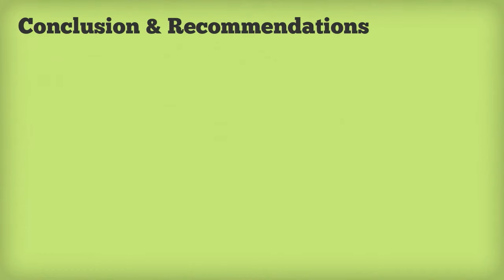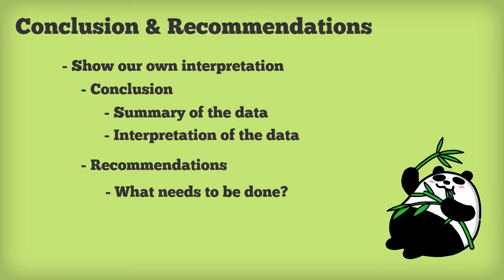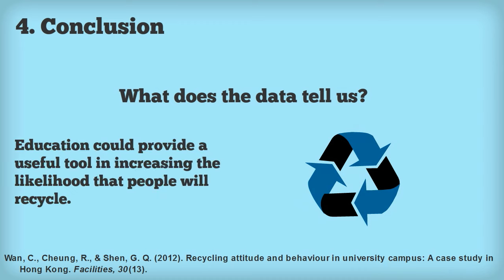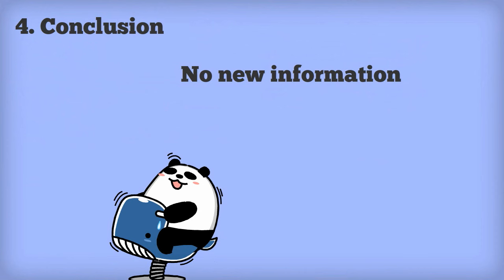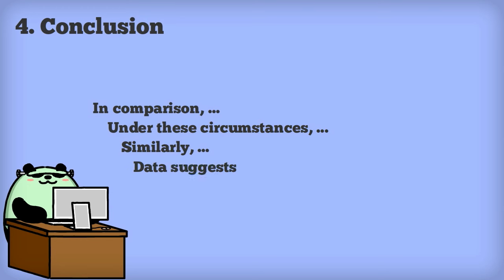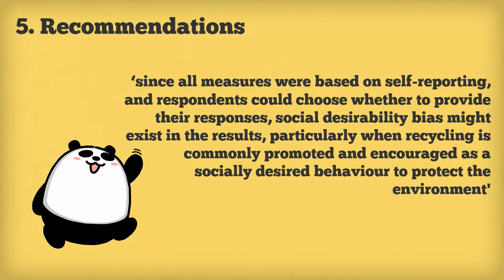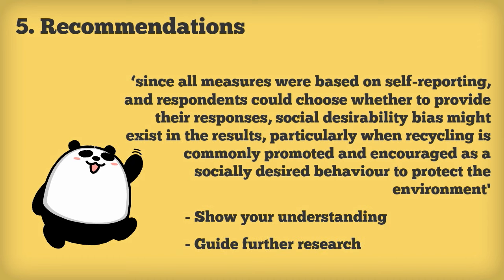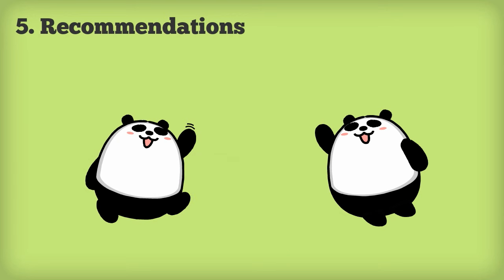Academic report: conclusion and recommendations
Narrator: Adrienne Cheng
Writer and film editor: Keenan Manning

R1.3